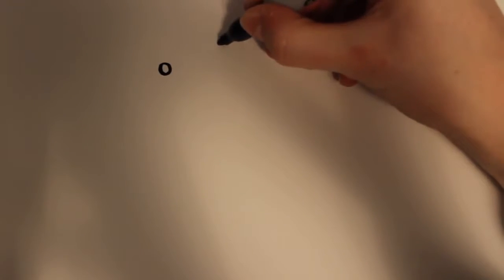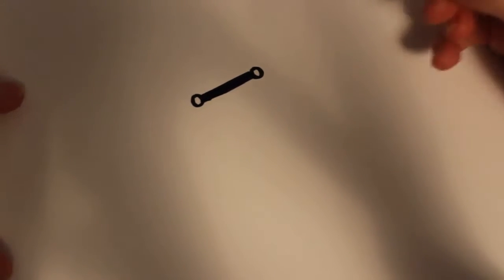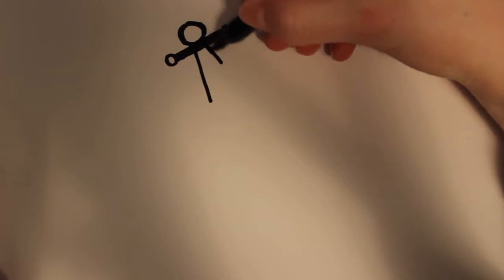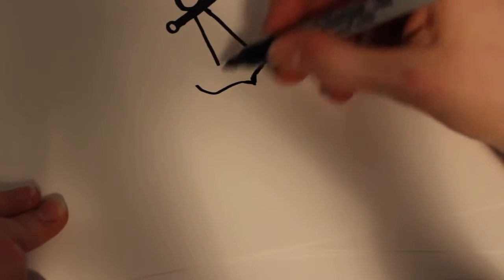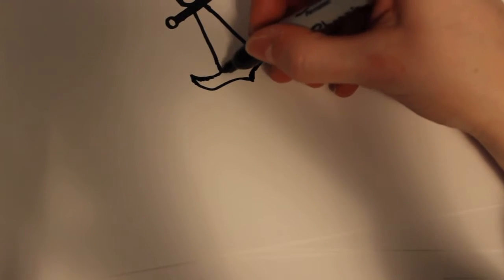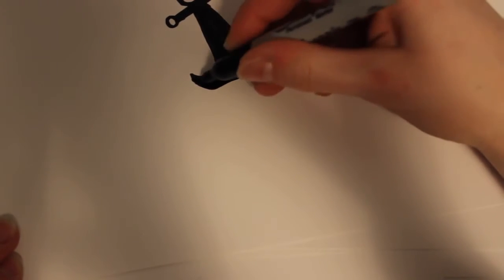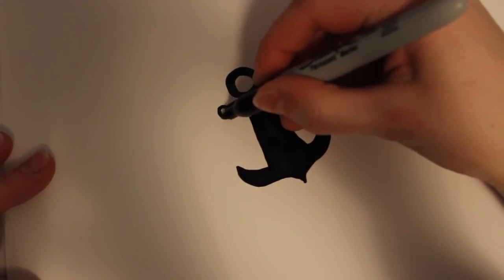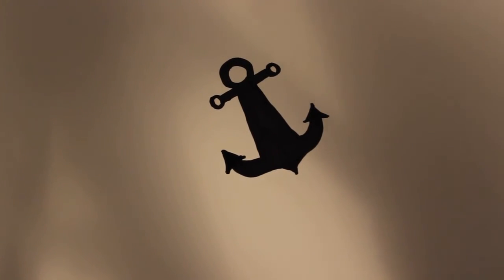Pk Pk How to Draw a Cartoon Anchor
Pk Pk Be sure to vote on my new series!
Voting ends March 4th!

How to draw a crisp and simple cartoon anchor in less than 5 minutes! Difficulty level 2/5. :)